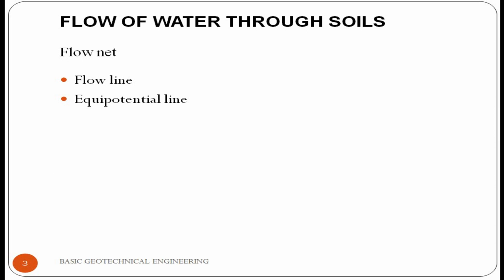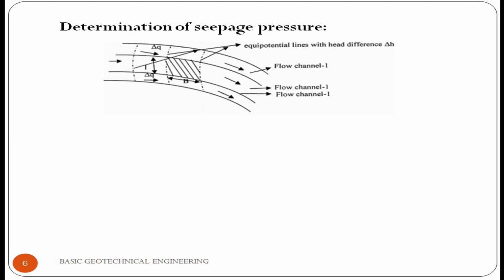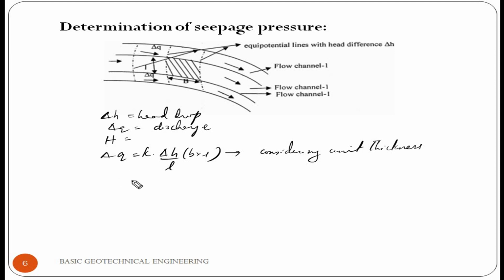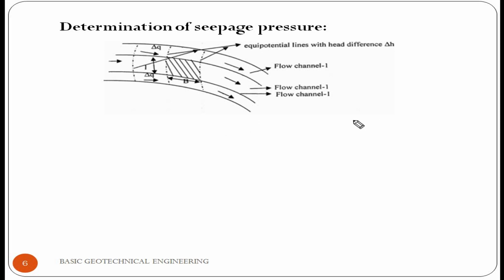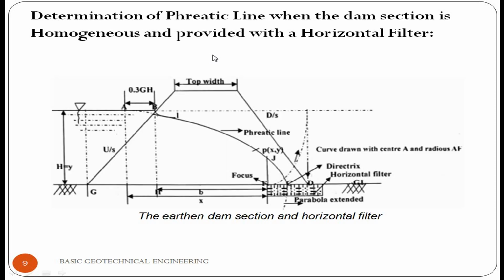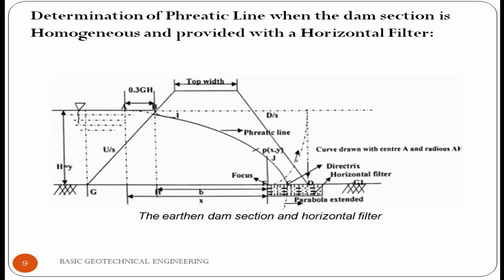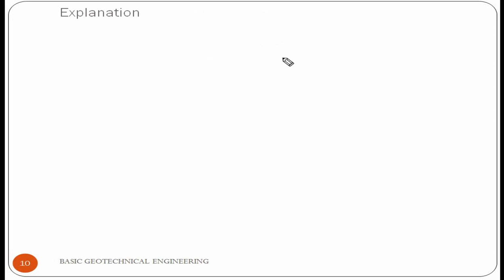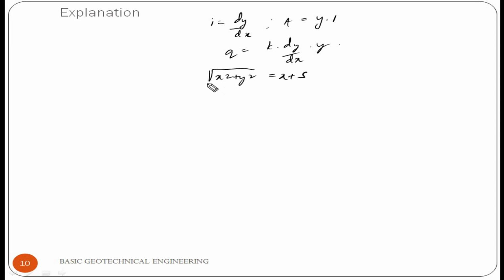CE 18CV54 M3 S5 VEDIO